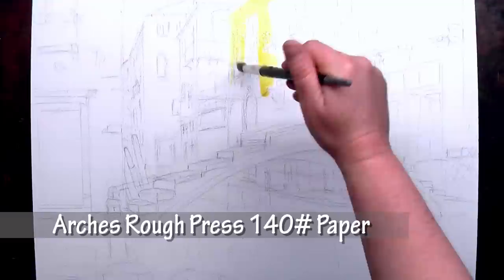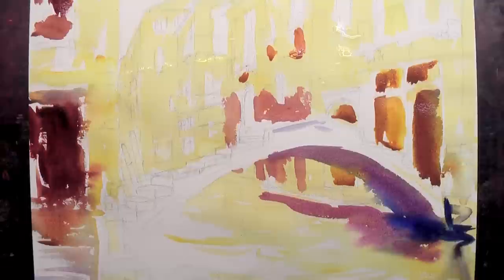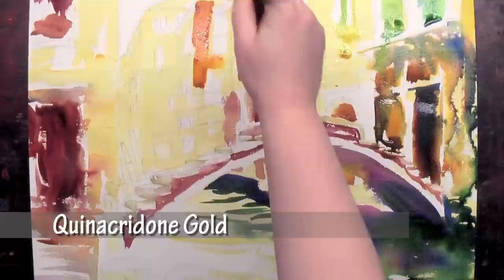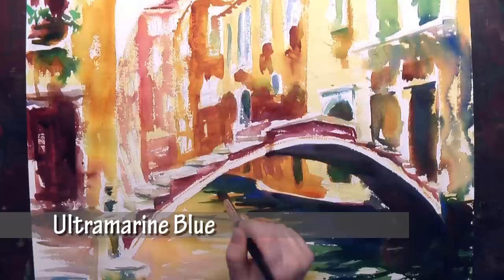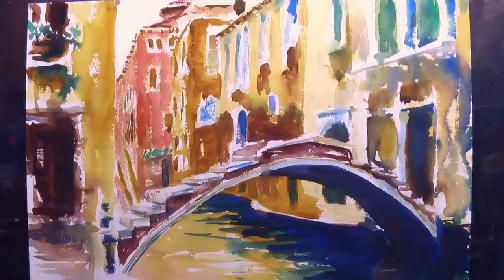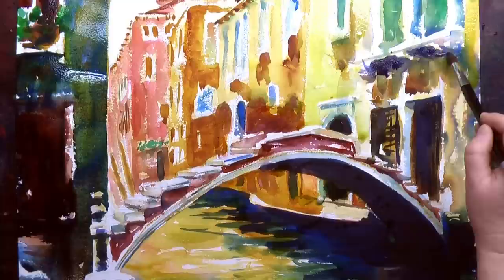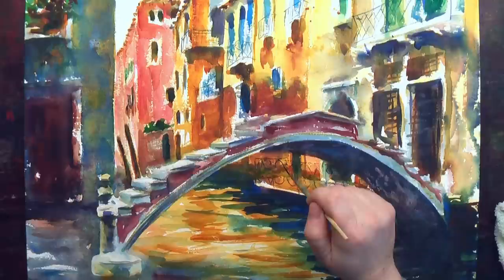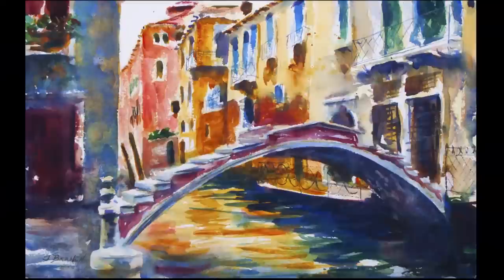Watercolor Painting Tutorial, Venice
A watercolor painting of the Ponte Chiodo in Venice, Italy. This clearly demonstrated video shows each step of the way to paint your own beautiful painting! Paint colors and art supplies are clearly labeled so you have no doubt what Jennifer Branch is using to create a beautiful painting.

Happy Painting!

Jennifer